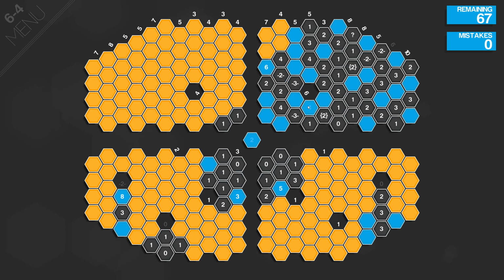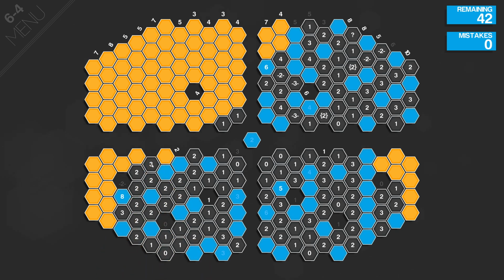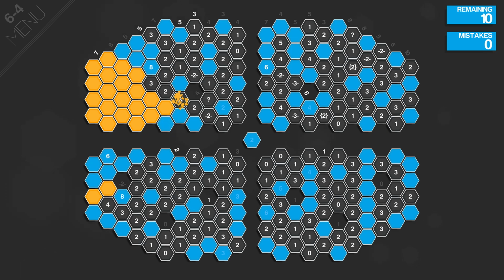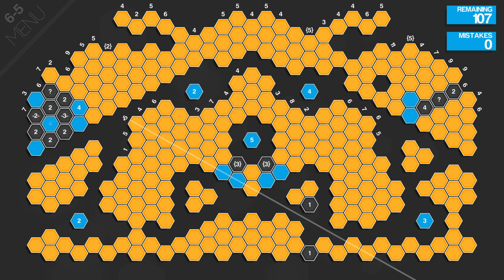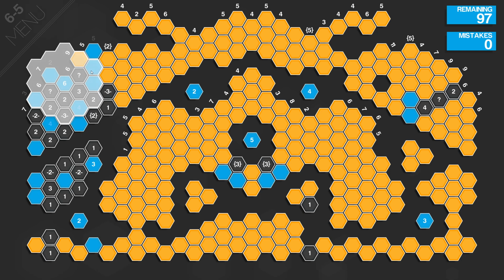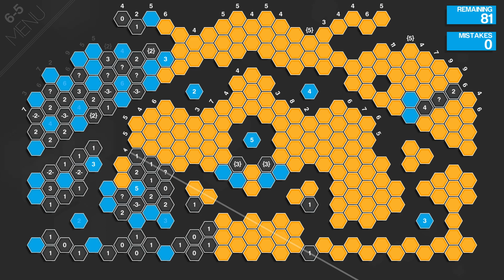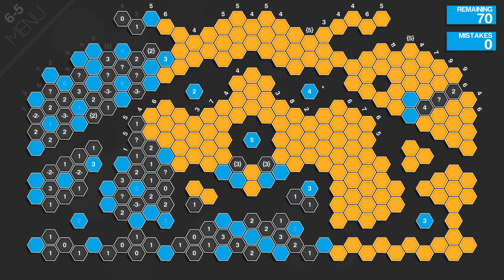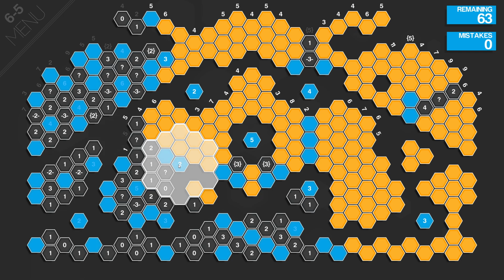Hexcells Plus Puzzle 6-4 and 6-5.1 | Complexity | Hexagonal Minesweeper on Steroids | Let’s Play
Puzzle 6-4 and half of 6-5 in Hexcells Plus, a minesweeper style puzzle game. They start simple, but as the game and it’s sequels progress, the logic needed to solve the puzzles gets ever more tricky!

Minesweeper | Logic Puzzle | Hexagon Bestagon | Hexcells